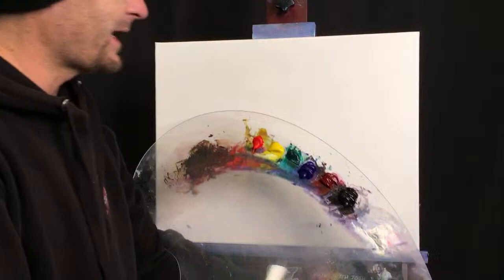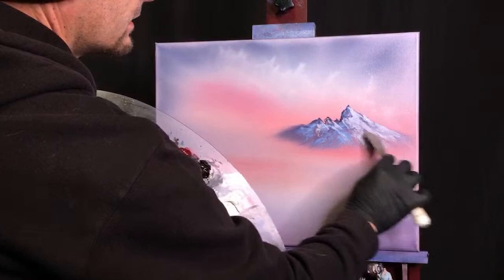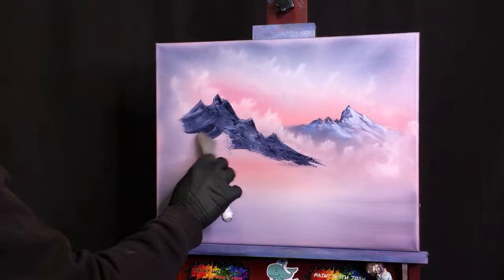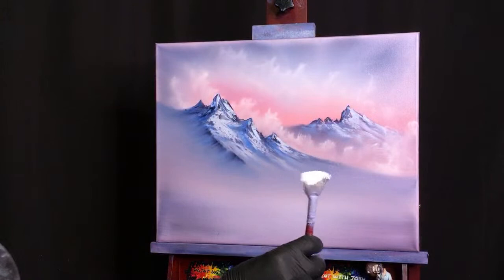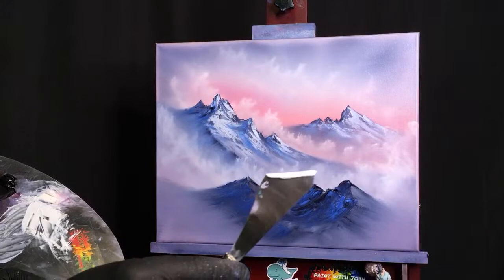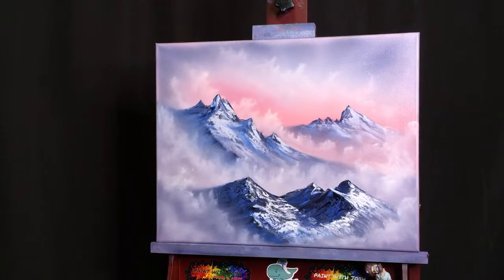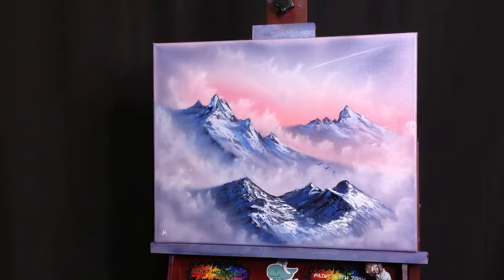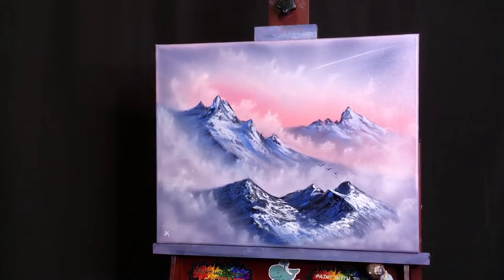S1 Ep4 - Saturday Sessions - "Tyre Dreams"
Today we painted on 16 x 20" Canvas using Thick Oil Paints with Liquid White. Colors will be listed below. I look forward to seeing your painting! send in pics via Facebook Messenger

Colors : Phthalo Blue, Alizarin Crimson, Midnight Black, Bright Red, & Titanium White